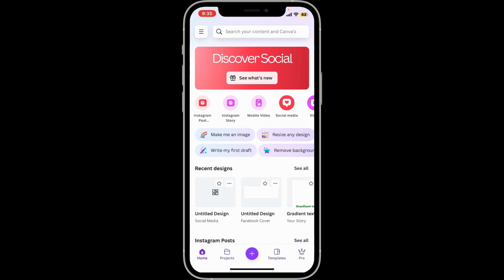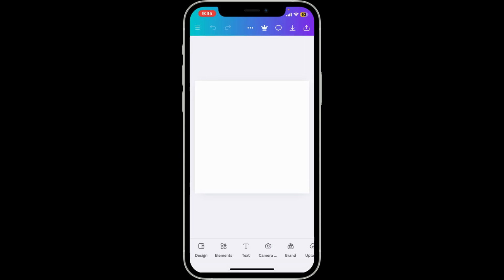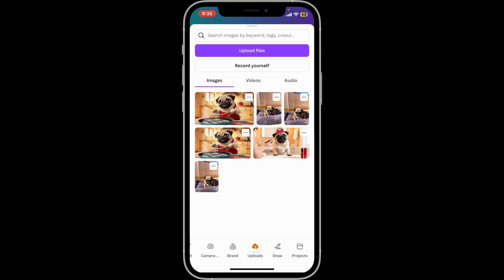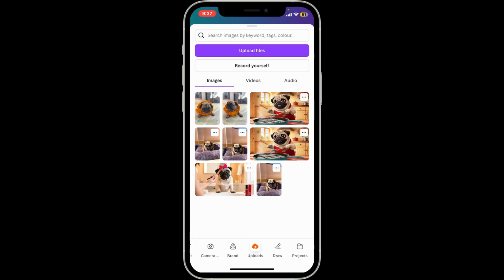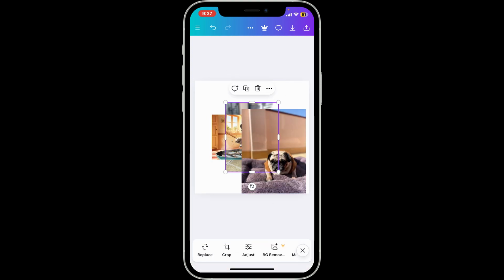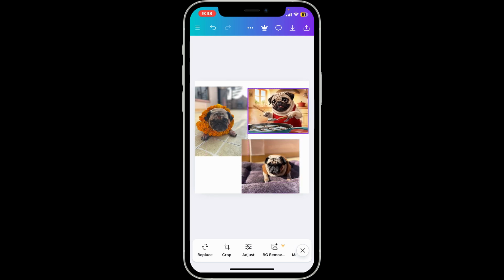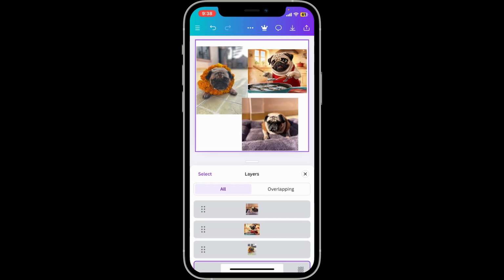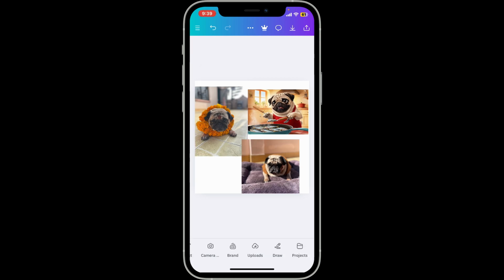How to Layer Images in Canva 2025?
Master the art of layering images in Canva with this step-by-step tutorial! 🎨✨ Layering allows you to create stunning, professional-looking designs by stacking images, shapes, and text in the perfect order.

Perfect for beginners and advanced Canva users who want to elevate their design skills!